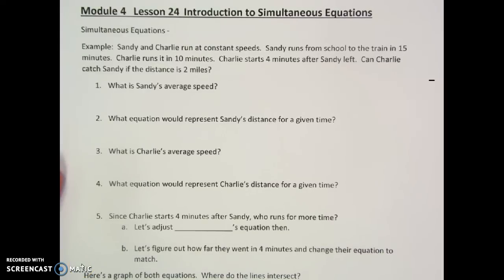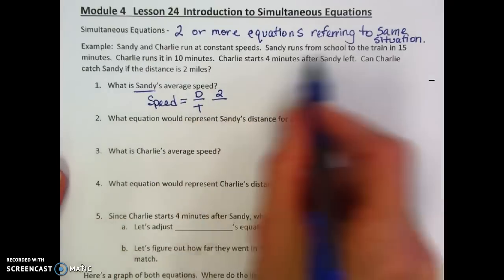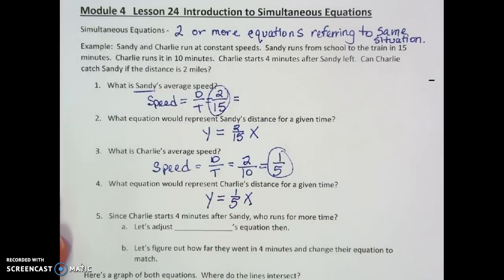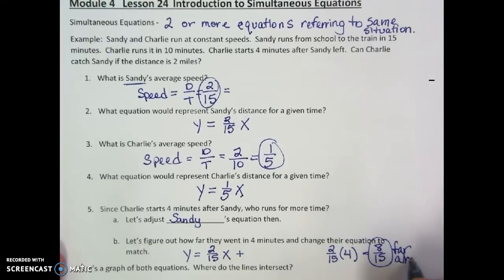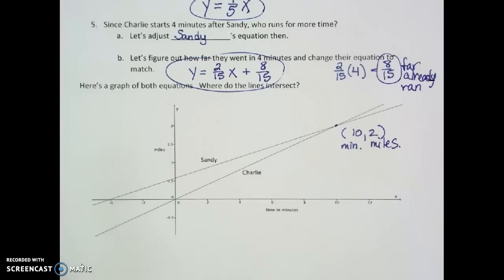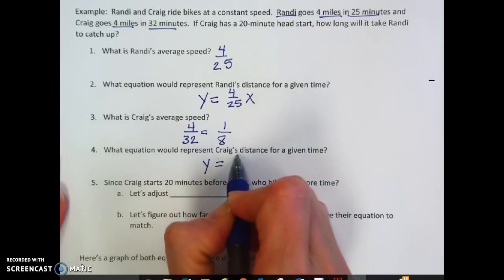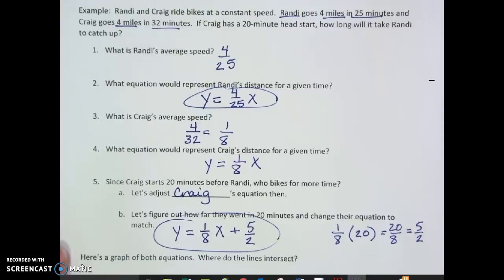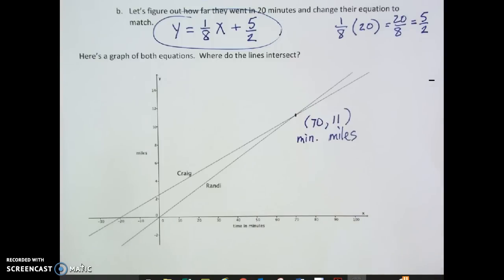Module 4 Lesson 24 Introduction to Simultaneous Equations